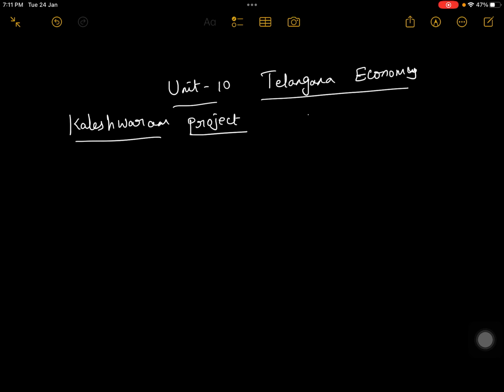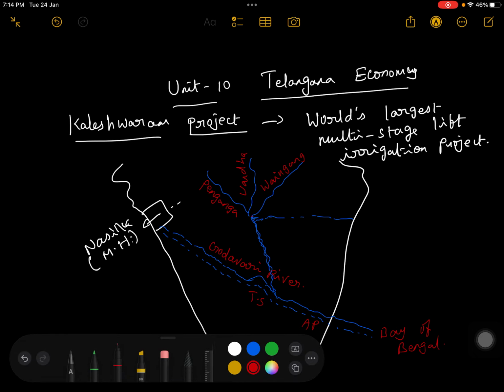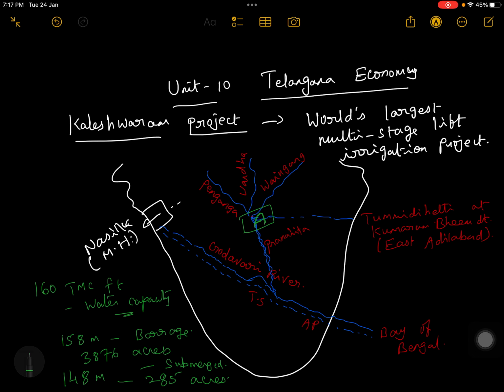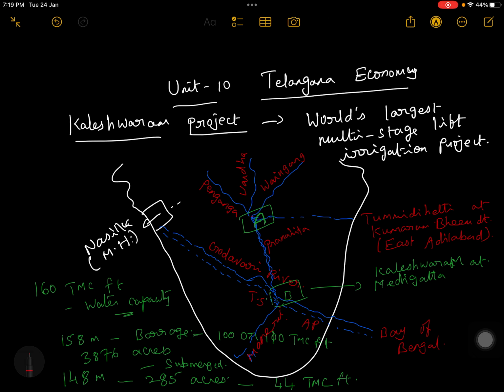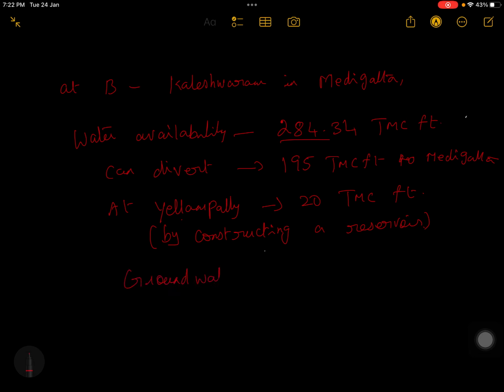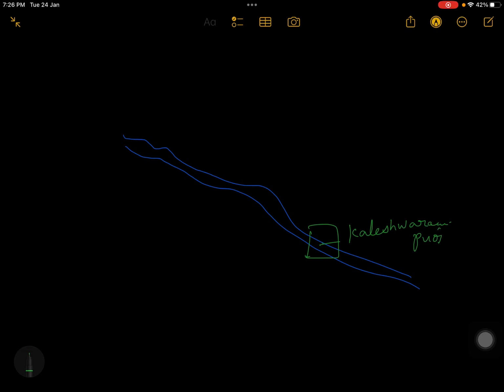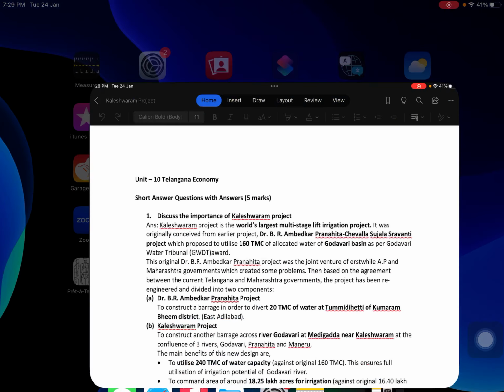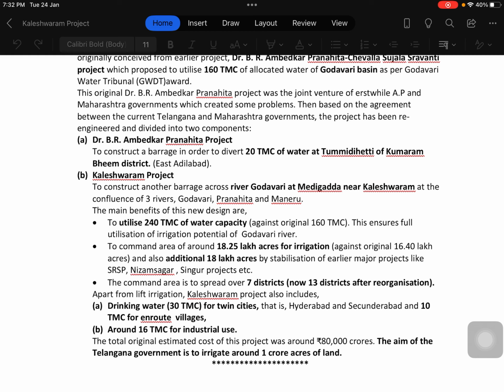Class 88, Sr Inter: Kaleshwaram Project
Sr Intermediate, Class 88:
Unit - 10, Telangana Economy
Kaleshwaram Project